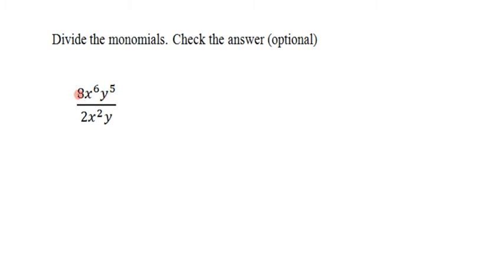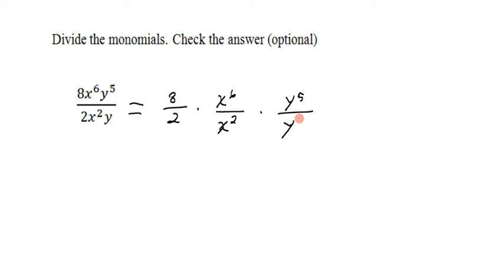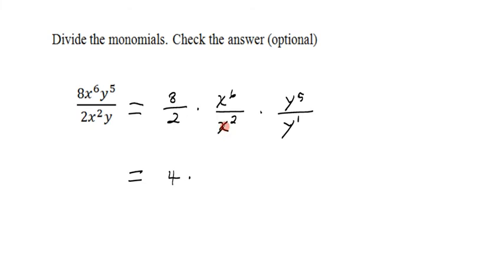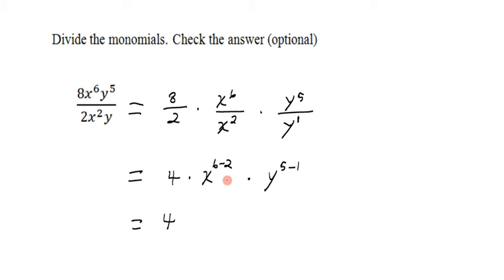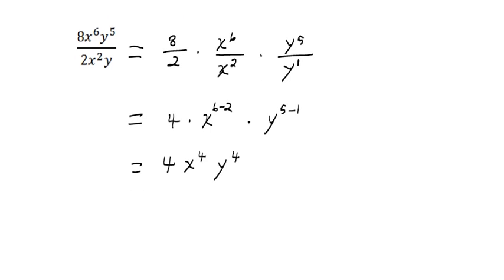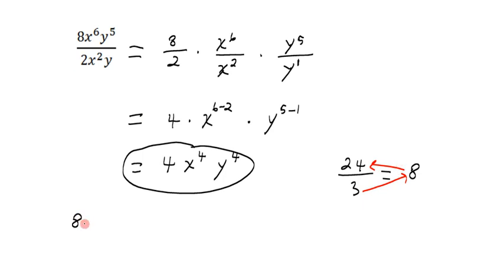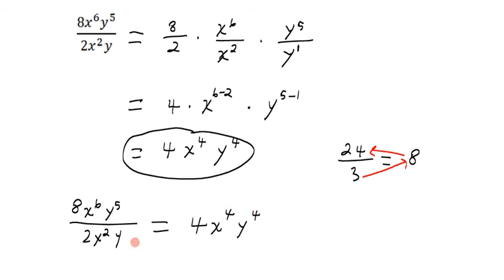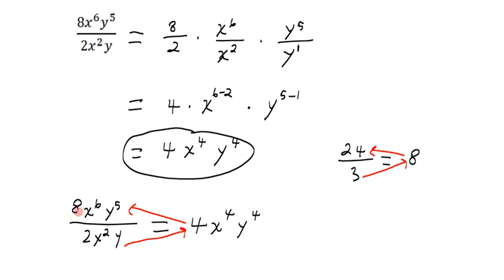Simplify Expressions With Exponents - Example 1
Simplify Expressions With Exponents using the produce and quotient rules